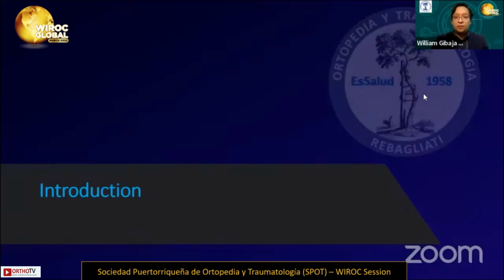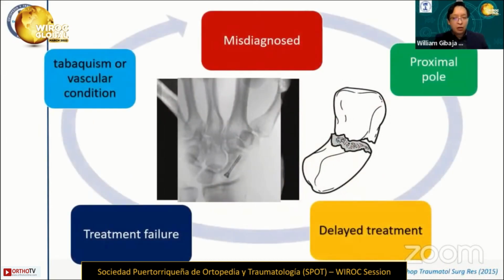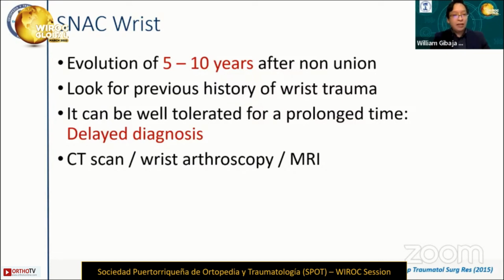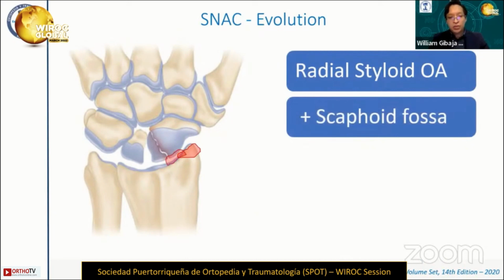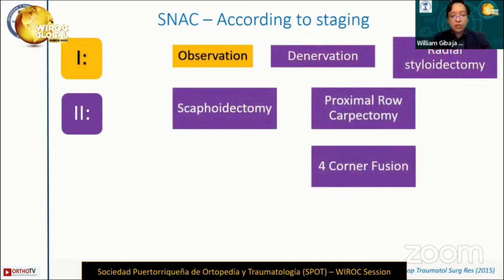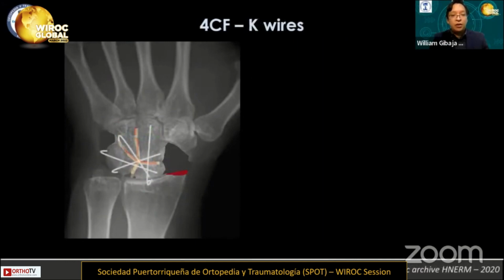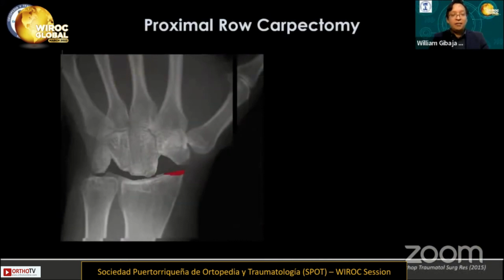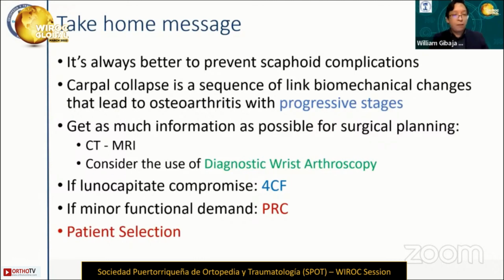Wiroc Global 2022 : SNAC Wrist managment - William Gibaja Jiménez